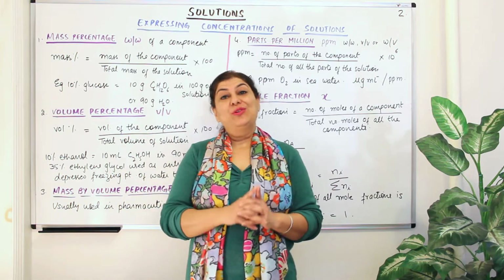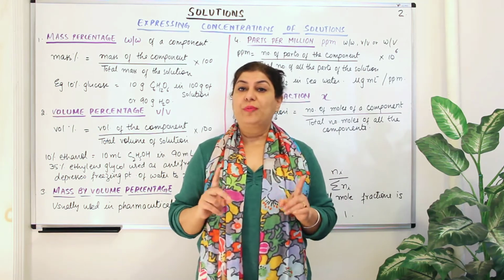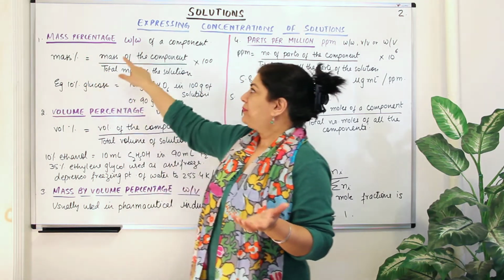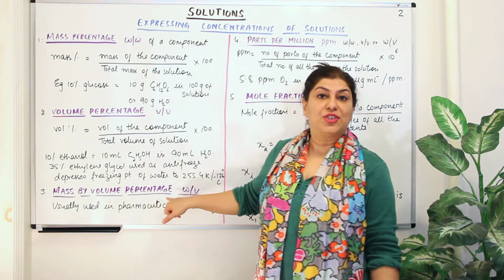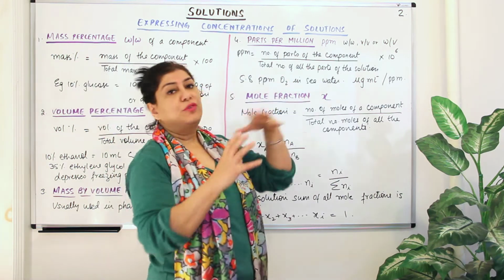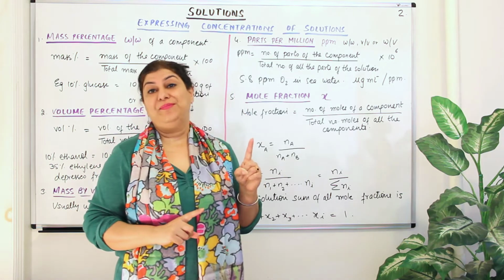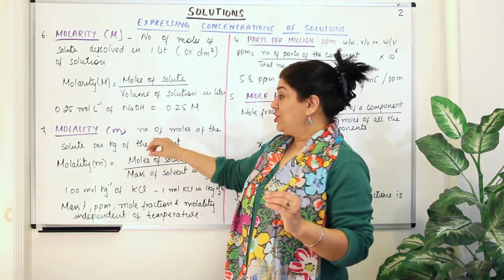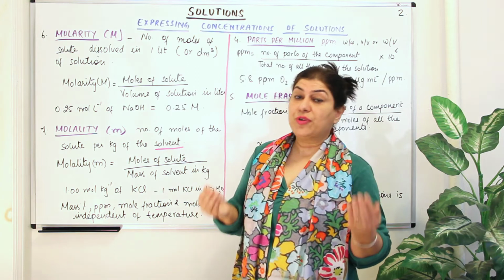XII-2 #2, Expressing Concentrations Of Solutions